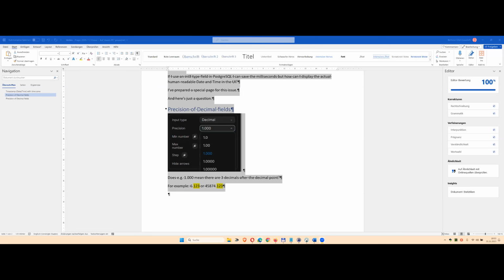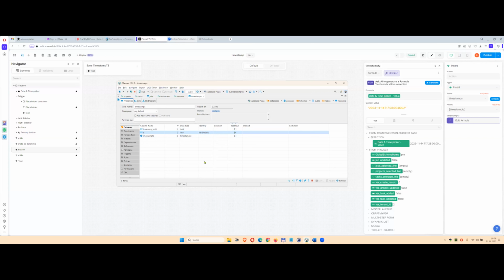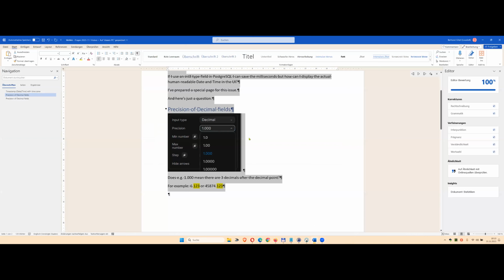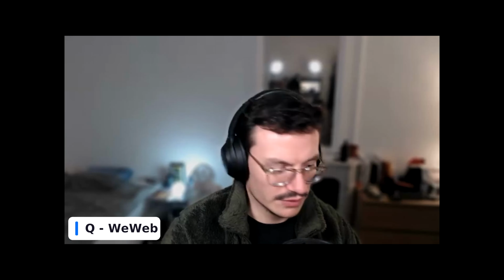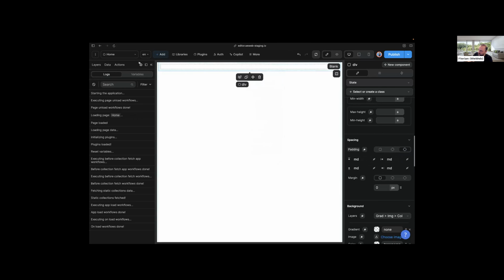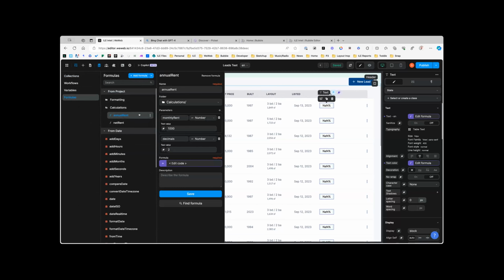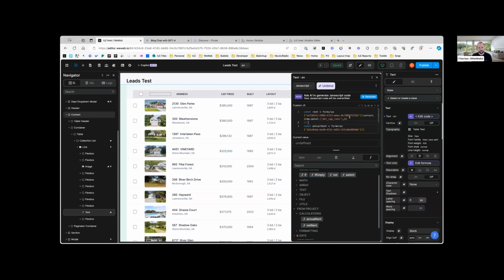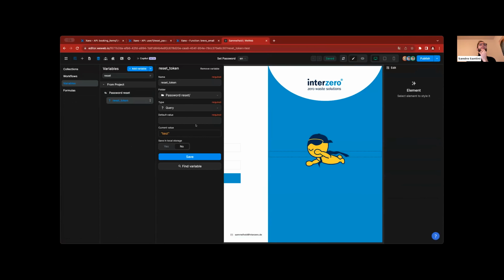WeWeb Office Hours - Roadmap for the end of 2023 and early 2024, Using Timestamps & Quersytrings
Every Tuesday, at 12PM EST, Florian (CPO) and Q (Growth) answer all your questions about WeWeb

0:00 - Intro
2:00 - How to send timestamps (with timezones) to Supabase?
09:24 - What does decimal precision in number inputs does?
09:56 - How to get some WeWeb swag?
10:23 - What's coming with the Supabase plugin update?
12:48 - Is there any Supabase office hours as well?
14:14 - WeWeb future roadmap for the end of 2023 and early 2024
20:51 - How to use real-time collections with Supabase?
22:53 - How to change a text input width?
25:46 - Teasing the new WeWeb editor's design
29:17 - How to precompute some data before binding it in a collection list?
43:28 - How to use querystrings in the editor?
49:58 - Outro